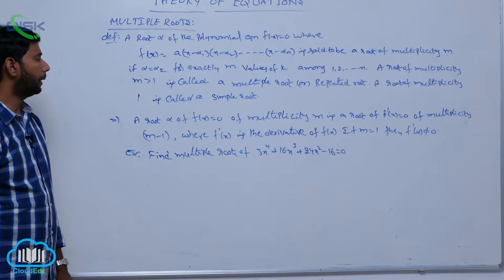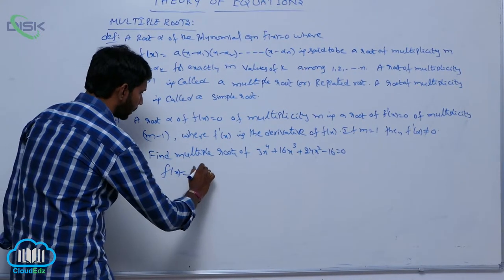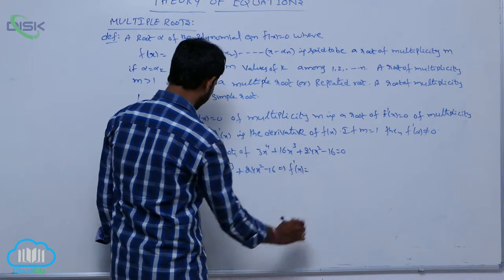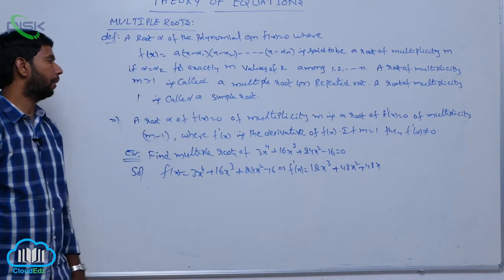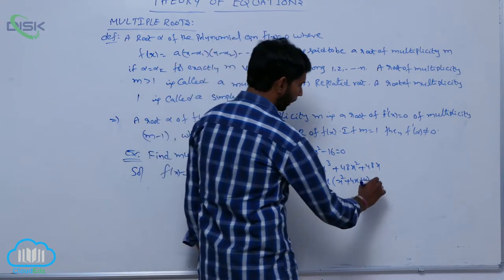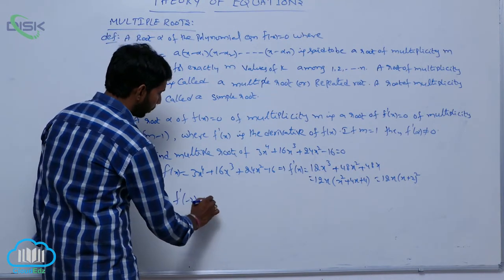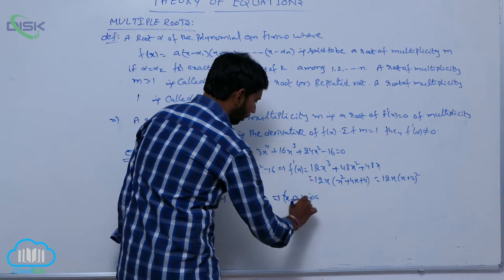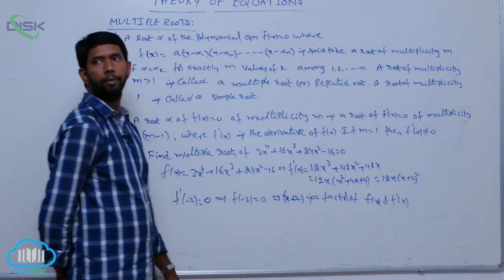Eq with real coef Complex roots in conju pairs || Proc to find multiple roots 1 || Disk Telangana